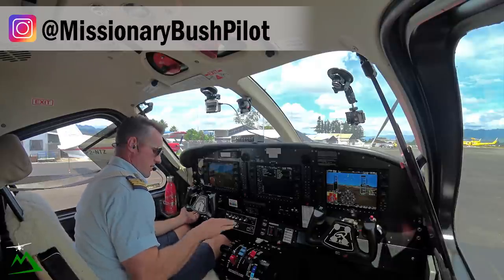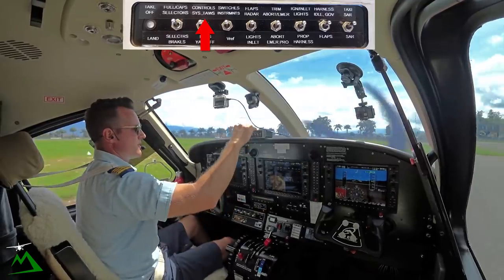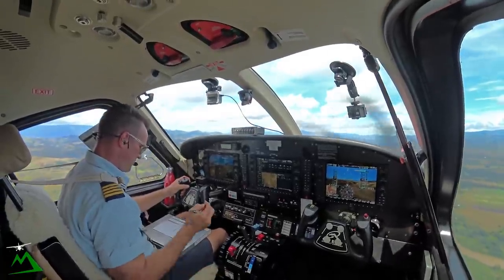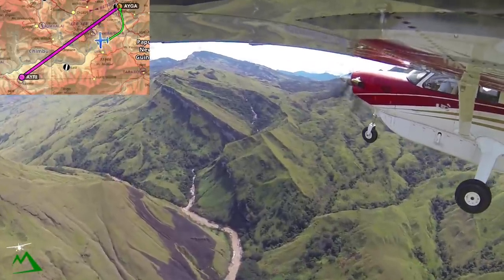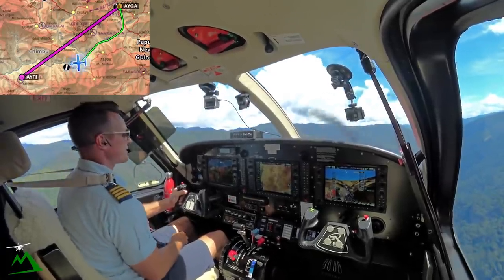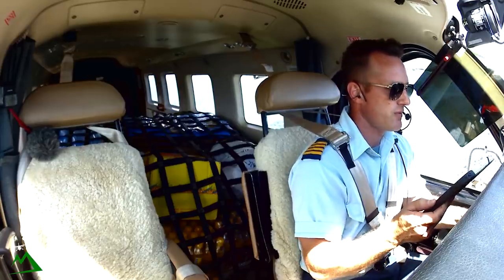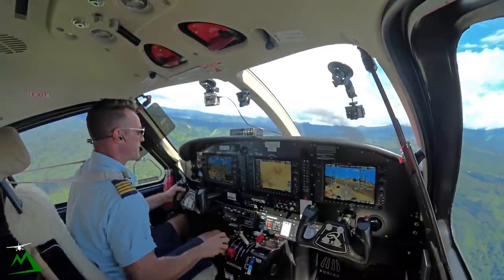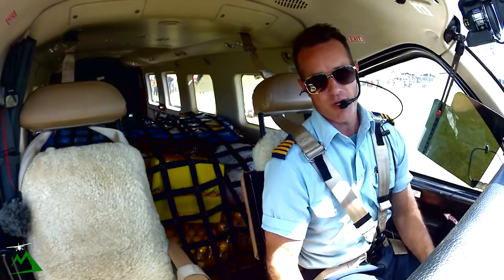Low Level Flight through the Mountains of PNG | Bush Pilot Flight Vlog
When bad weather comes in Papua New Guinea, having knowledge of the low route you can take to your destination is extrememly helpful.  On this flight vlog, I take you on a low level route that I have flown many times to a mountain airport in Papua New Guinea.

Mountain flying can get dangerous fast if the winds are strong, but on this day, it was the perfect day for a low level flight down a very scenic valley.

Whether you are a seasoned pilot, student pilot and wanting to learn to fly, or an avid SIM pilot, I think you will enjoy this cockpit view flight vlog into some of the most dangerous airports in the world.

Beginner Level
Extreme 3D Pro Joystick for Windows
$97

Entry Level

Intermediate Level